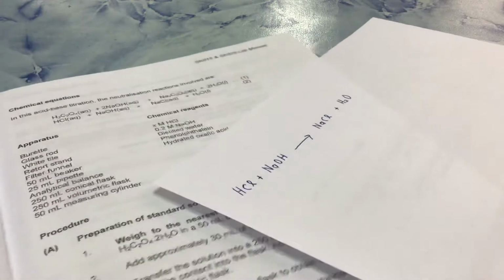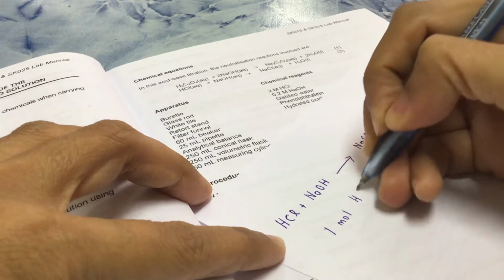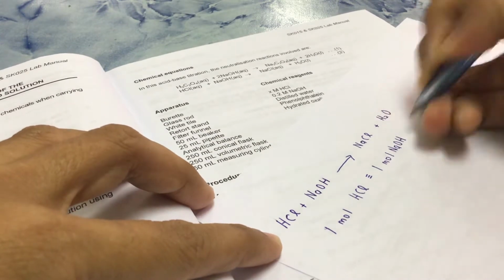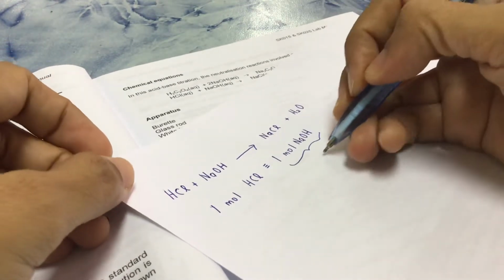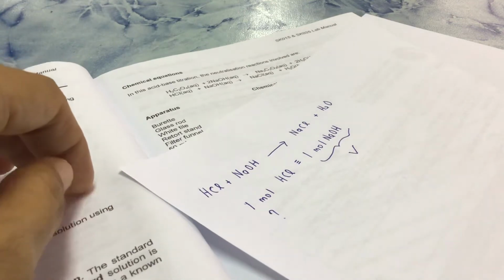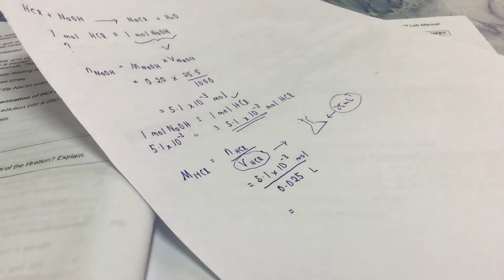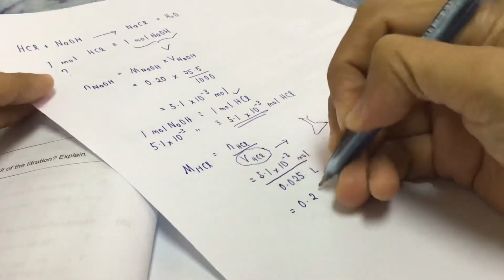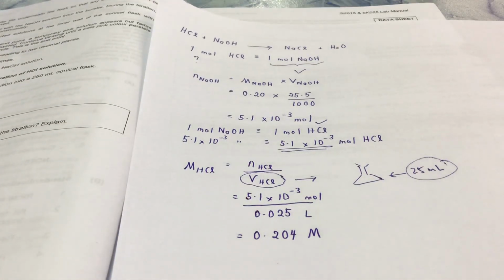Exp.2 part 1